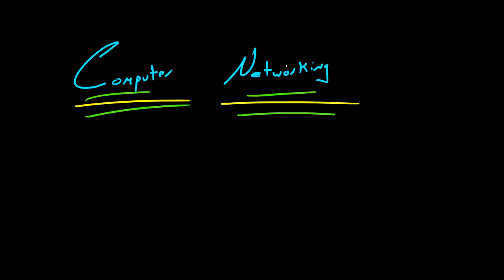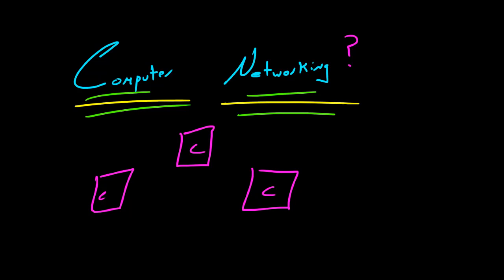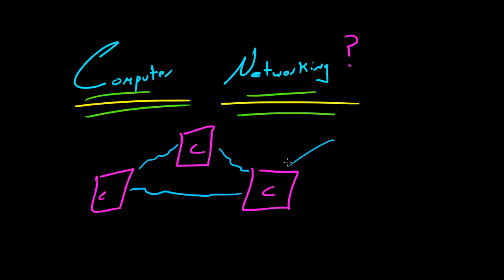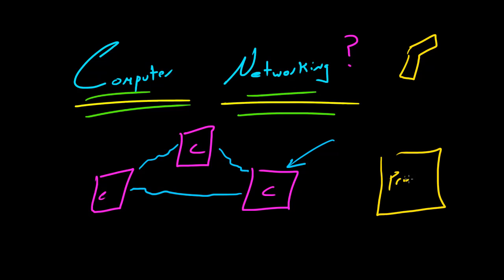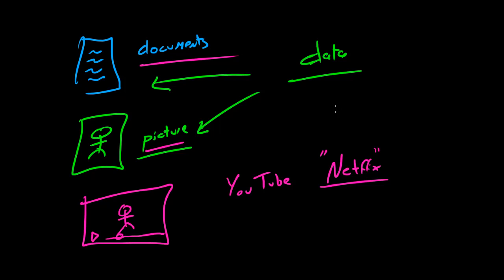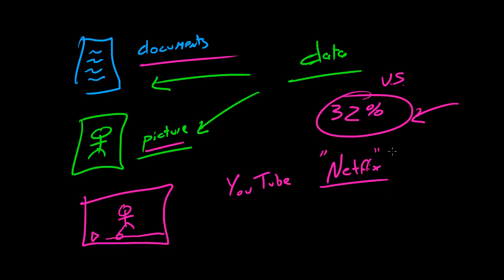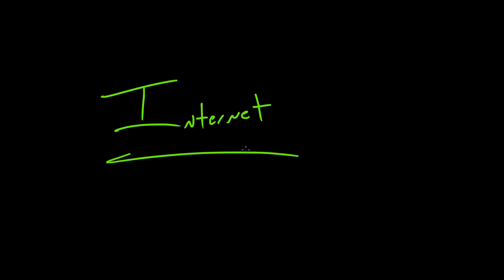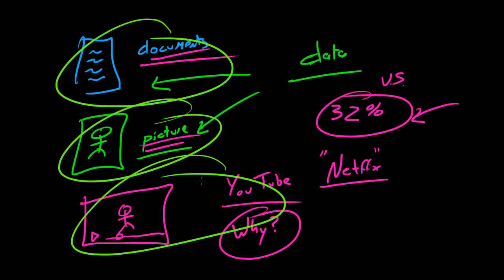Networking of computers 2